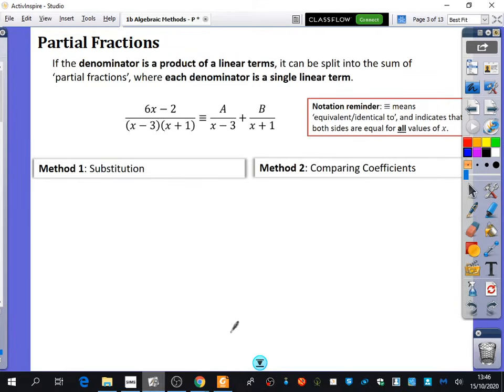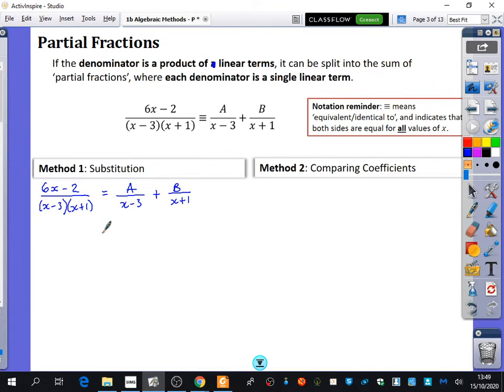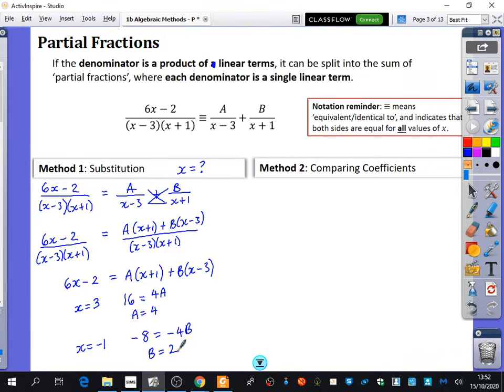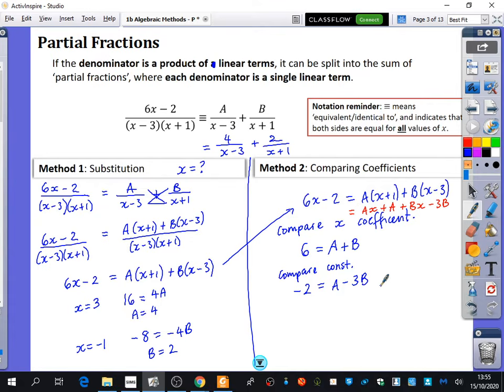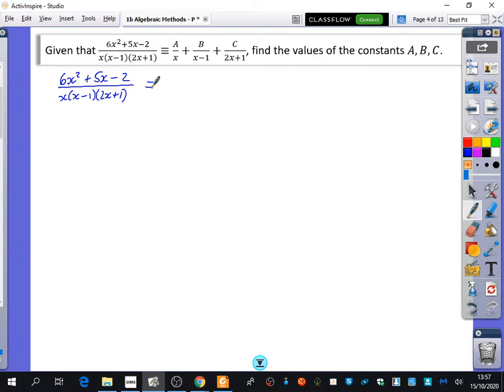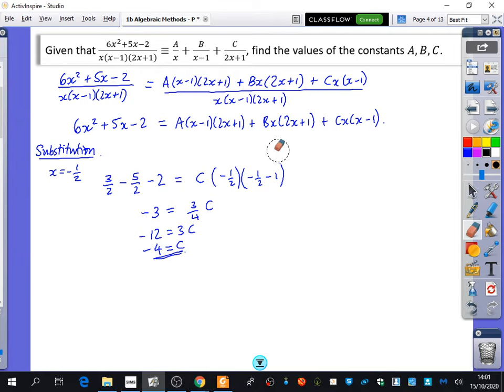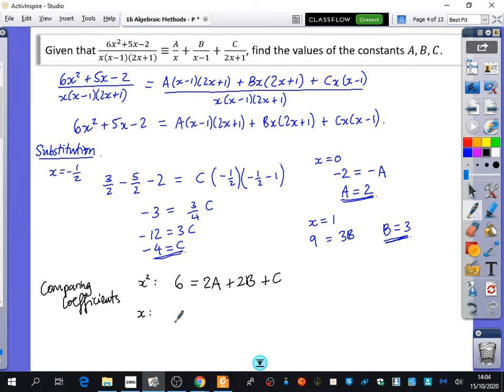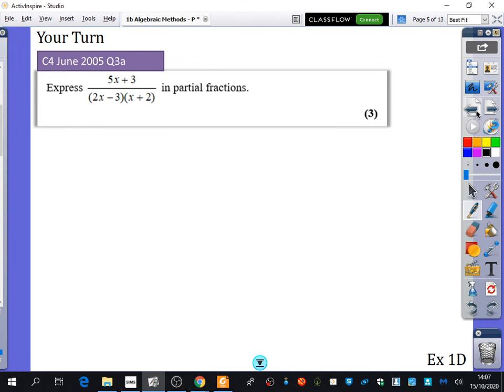Partial Fractions 2 • Simple Partial Fractions • P2 Ex1D • 🚀